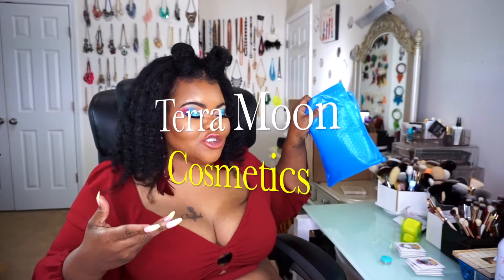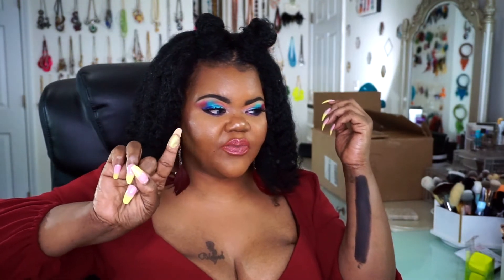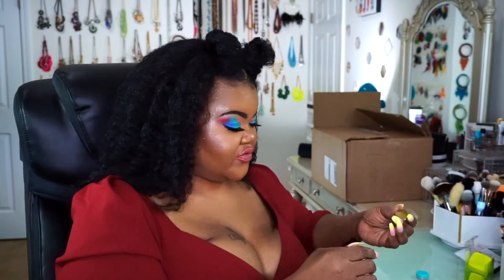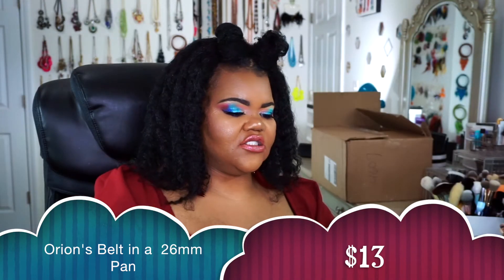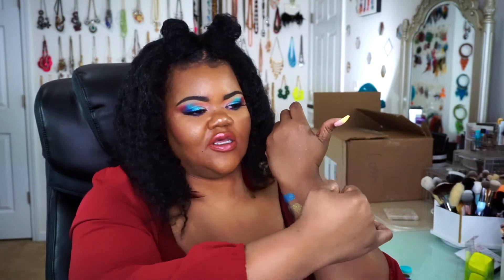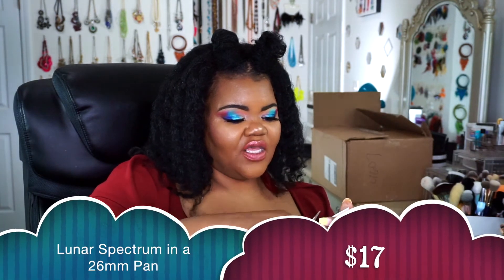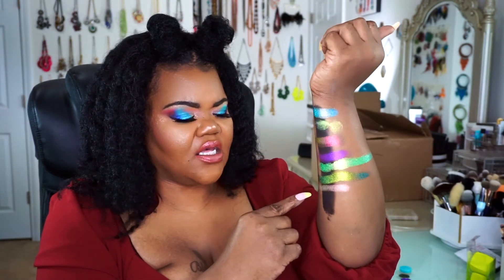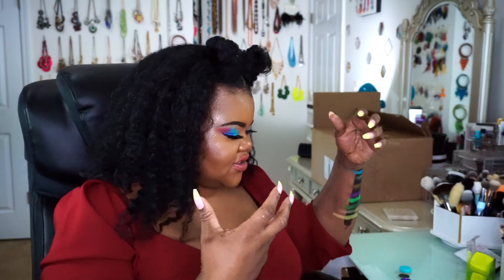HOT or Trash For Dark Skin? Terra Moons Cosmetics - A Latin Owned Brand | Review/Demo/Swatches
Hola babes & happy holidays!  Grab a snack and get your shopping cart ready!  Today we are doing a through review with swatches from Terra Moons Cosmetics...a latin owned brand!  Please leave me any comments, help, and or suggestions on what video you would like to see next!

Track: Silent Night - JAZZ
Genre: Jazz and Blues